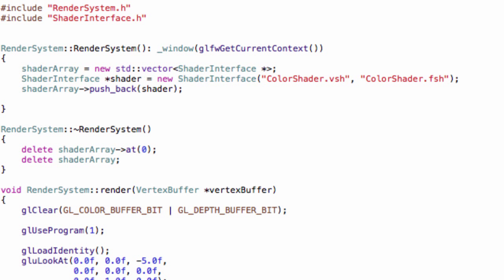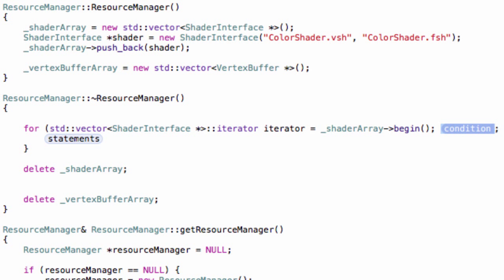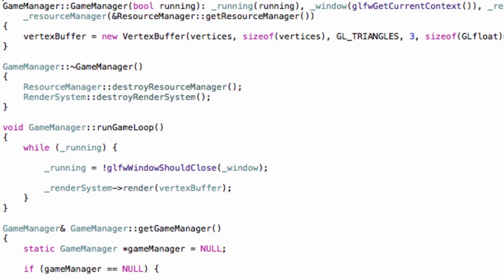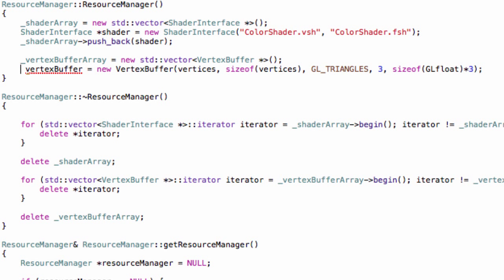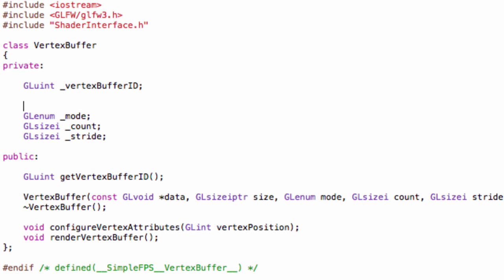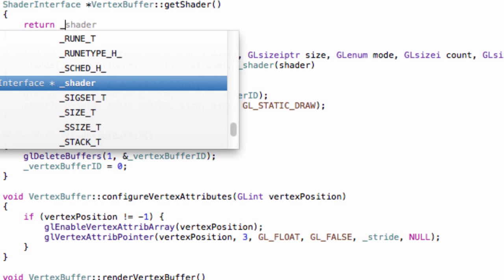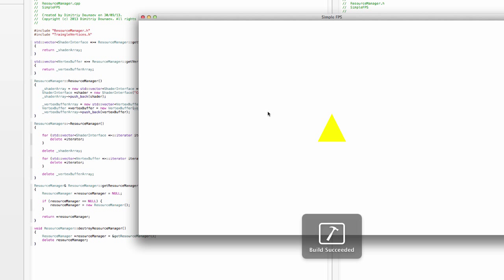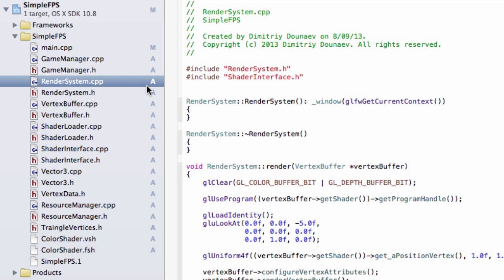OpenGL/ C++ FPS Tutorial part 11: Project organization part 2